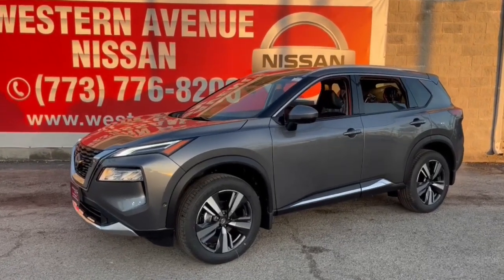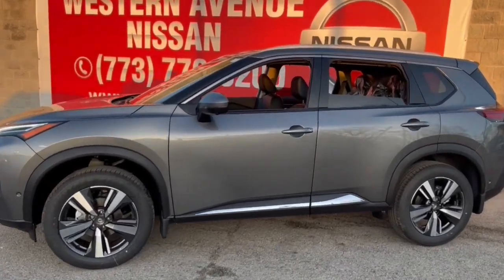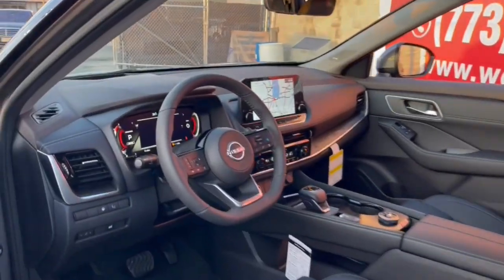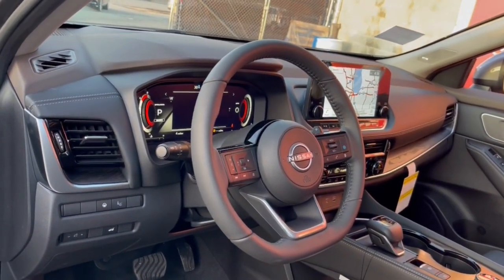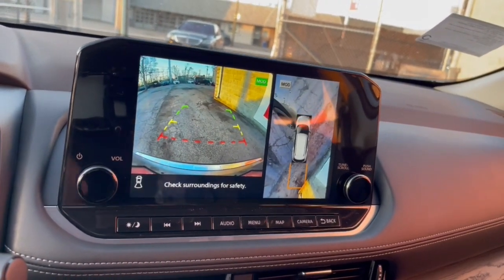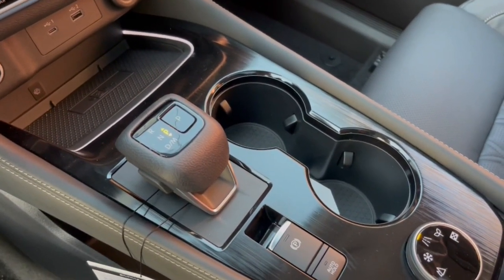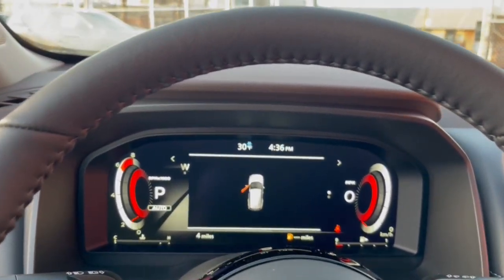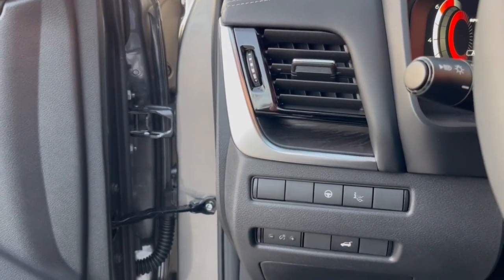2023 Nissan Rogue Chicago, Matteson, Oak Lawn, Orland Park, Countryside IL 230253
Gun Metallic [LISTING TYPE] 2023 Nissan Rogue Platinum available in Chicago, Illinois at Western Ave Nissan. Servicing the Matteson, Oak Lawn, Orland Park, Countryside IL area.

Gun Metallic 2023 Nissan Rogue Platinum AWD CVT with Xtronic 1.5L I3 Turbocharged DOHC 12V LEV3-ULEV50 201hp AWD.brbrNissan-- Innovation That Excites !! Building Great Vehicles with many options like Nissan Intelligent Key with Push Button Ignition, Remote Engine Start System with Intelligent Climate Control ,Hybrid system,Intelligent All-Wheel Drive,Intelligent Trace Control, Intelligent Engine Braking,Intelligent Cruise Control LED headlights,LED taillights,Intelligent Auto Headlights, Motion Activated Liftgate,Advanced Drive-Assist Display,Apple CarPlay,Android Auto, NissanConnect Services powered by SiriusXM ** Siri Eyes Free Hands-free Text Messaging Assistant * Bluetooth Hands-free Phone System, Leather-appointed seats, Quick Comfort heated front seats, Bose, Bluetooth streaming, SiriueXM, USB Ports and Aux in Jack, Blind Spot Warning Power Panoramic Moonroof. Nissan Navigation System, Intelligent Around View Monitor, Rear Cross Traffic Alert... ***All Prices plus TTD and Destination must qualify for incentives. ***Vehicle equipment may vary from Description! Recent Arrival! 28/34 City/Highway MPGbrbrbrWe Are Your Chicago, IL New and Certified Pre-owned Nissan Dealership near Berwyn, Burbank, Calumet City, Cicero, Elmhurst, Evanston, Franklin Park, La Grange, Matteson, Melrose Park, Morton Grove, Northbrook, Oak Lawn, Oak Park, Orland Park, Tinley Park. Are you wondering, where is Western Ave Nissan or what is the closest Nissan dealer near me? Western Ave Nissan is located at 7410 South Western Ave, Chicago, IL 60636. You can call our Sales Department at , Service Department at , or our Parts Department at . Although Western Ave Nissan in Chicago, Illinois is not open 24 hours a day, seven days a week  our website is always open. On our website, you can research and view photos of the new Nissan models such as the 370Z, Altima, Armada, Frontier, GT-R, LEAF, Maxima, Murano, NV Cargo, NV Passenger, NV200, Pathfinder, Rogue, Rogue Sport, Sentra, Titan, Titan XD, Versa or Versa Note that you would like to purchase or lease. You can also search our entire inventory of new and used vehicles, value your trade-in, and visit our Meet the Staff page to familiarize yourself with our staff who are committed to making your visit to Western Ave Nissan a great experience every time.